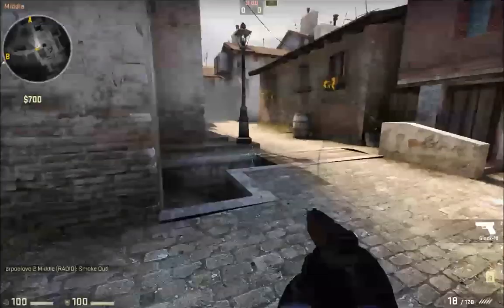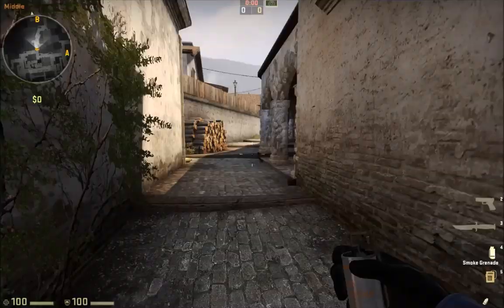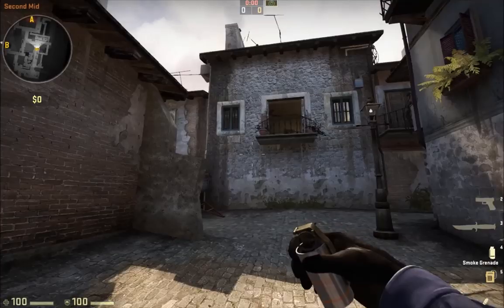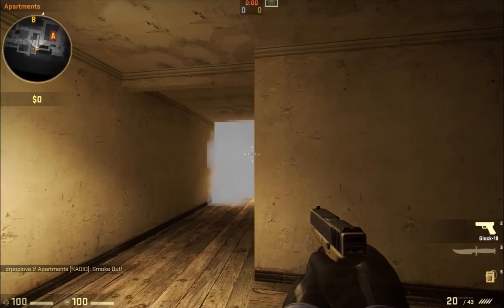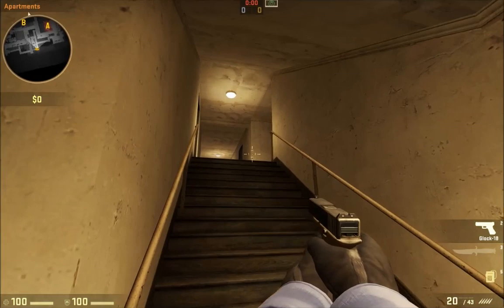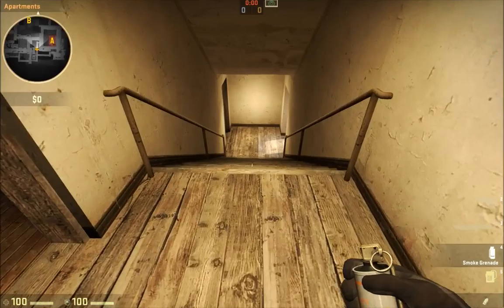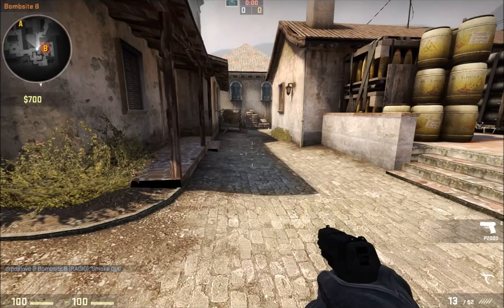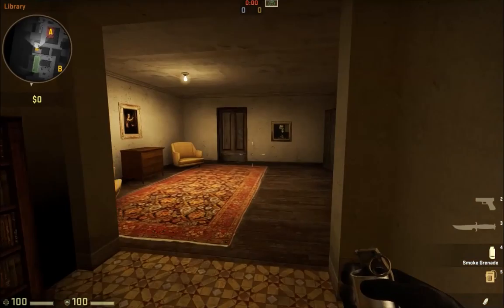CS: GO Inferno Smoke Tips - How to Not Suck at CS: GO Ep. 8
A smoke guide for de_inferno. Sorry about that one clip that got stuck, it seems like a clip would get stuck no matter when saving this video. I tried a lot of different settings but in the future I'll probably use other software to avoid this issue. Counter Strike: Global Offensive